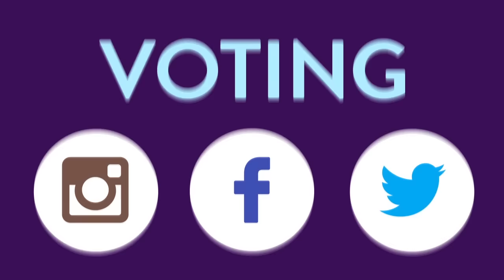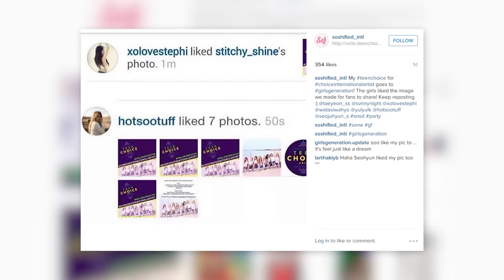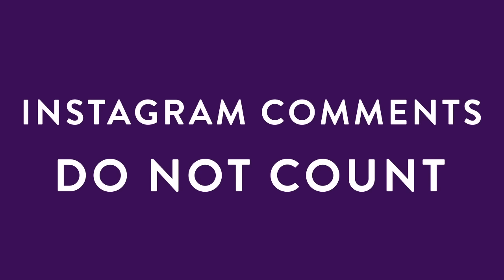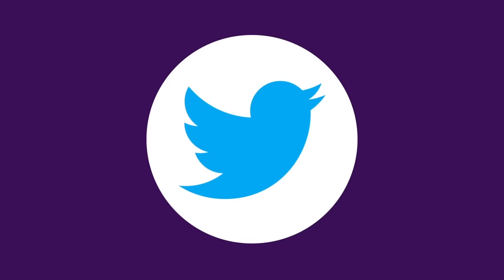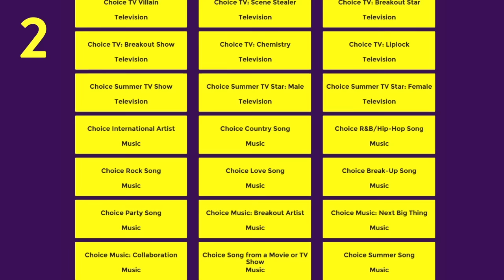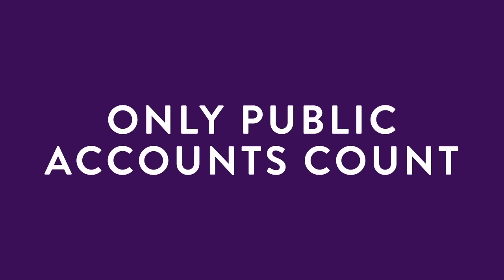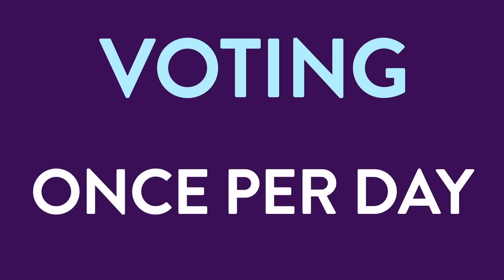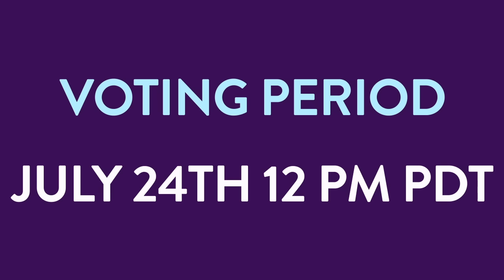How To Vote for SNSD (@GirlsGeneration) for 2015 Teen Choice Awards Video l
Surprise, surprise! This year Girls' Generation is up for a Teen Choice Awards! Woah? Say what? After the tremendous support we got and helped the Girls win an award at the YouTube Music Awards, we should try to duplicate that success and help them win this one! Remember you can vote once a day! Steps are in the video! If you are in the US vote They are up for ChoiceInternationalArtist this year! Voting ends July 24!

Producers:
Bao

Special Thanks:

Soshified (소시파이드) is  #1 source for all things Girls' Generation/소녀시대/少女時代/SNSD!